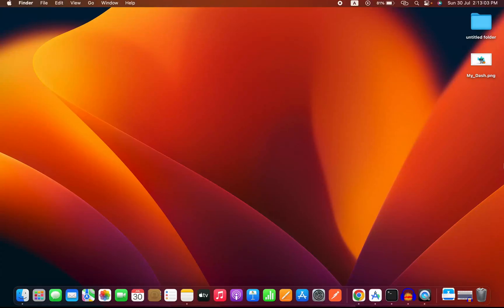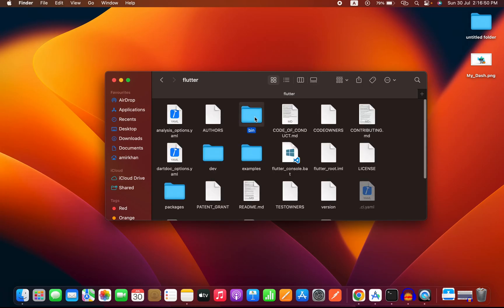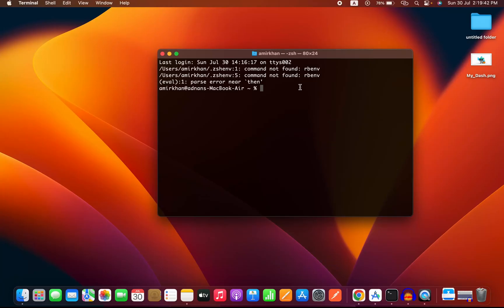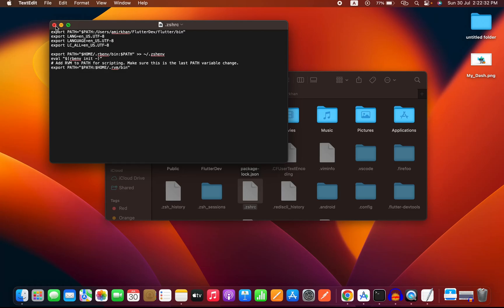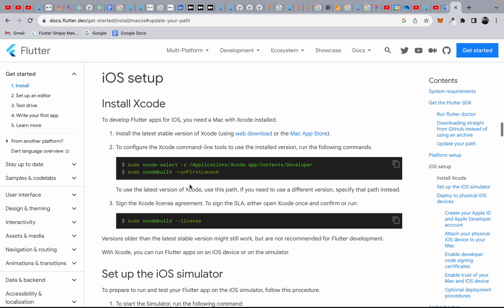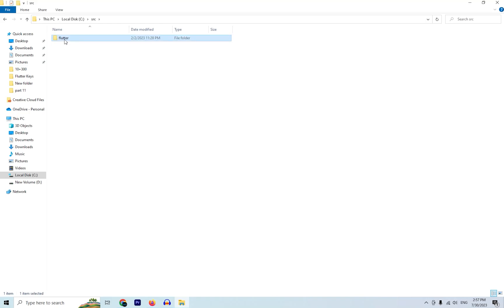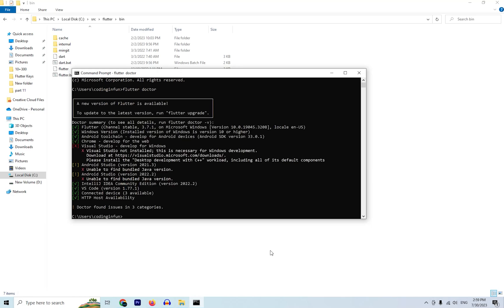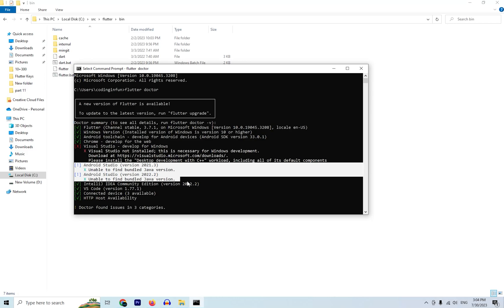WEEK 1 | Flutter SDK Setup (Mac & Windows) | Flutter & Firebase Developer Bootcamp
Hi Everyone!

Welcome to the 2nd video of WEEK 1 of Flutter & Firebase Development Bootcamp. In this video you'll learn how to set up Flutter SDK in Mac OS and Windows.

00:00 - SDK Setup in Mac
06:54 - SDK Setup in Windows